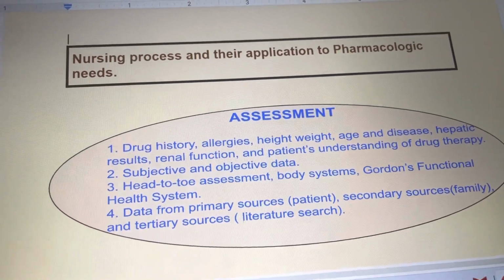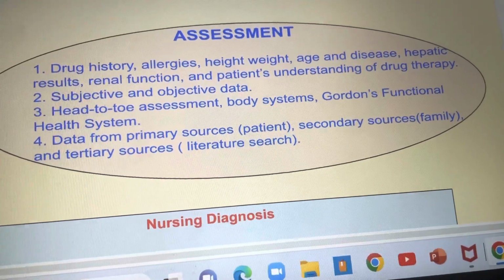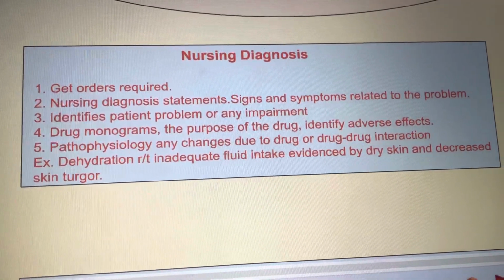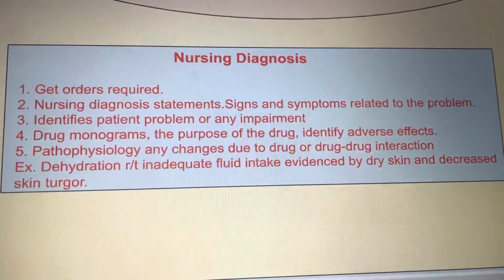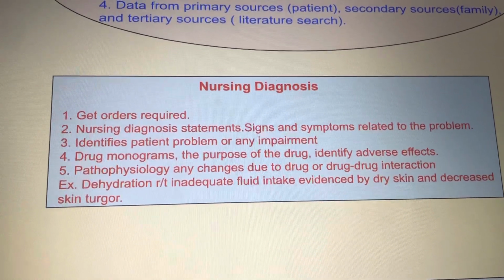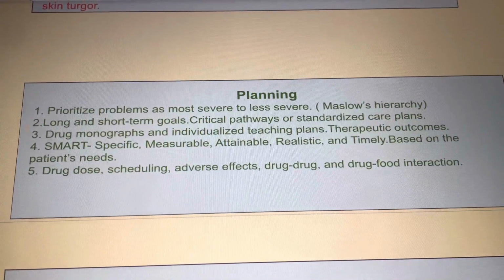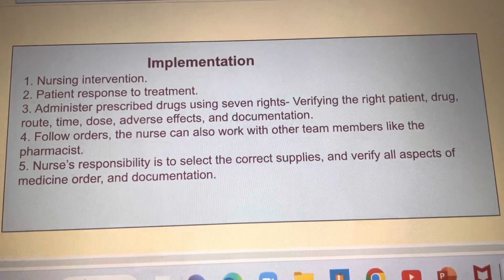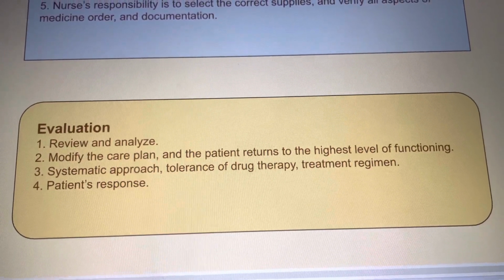Nursing process pharmacology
Nursing process/ADPIE